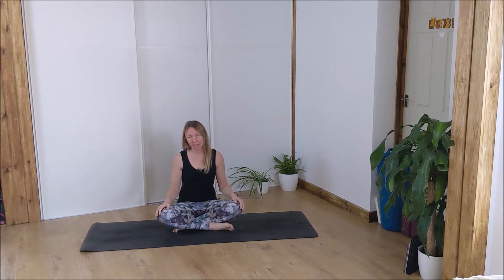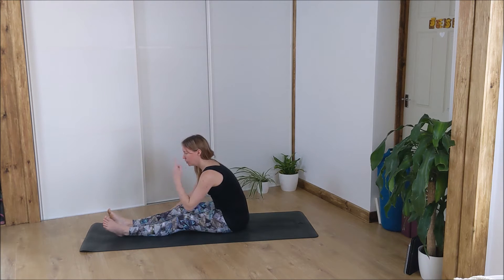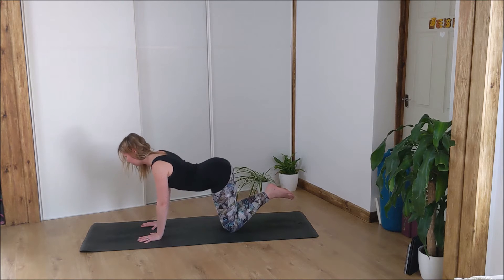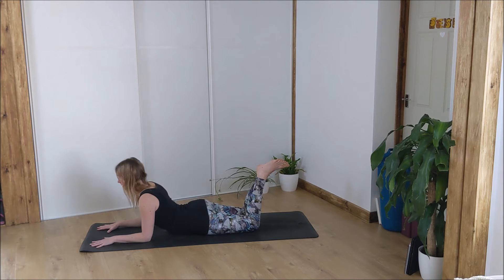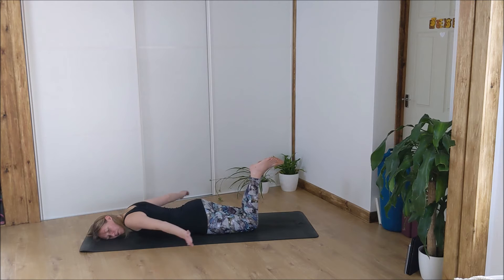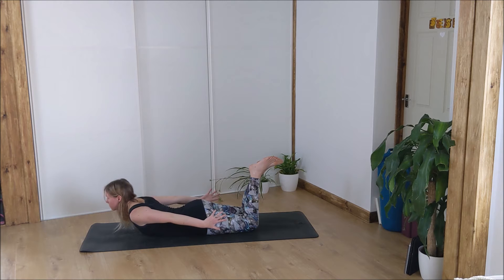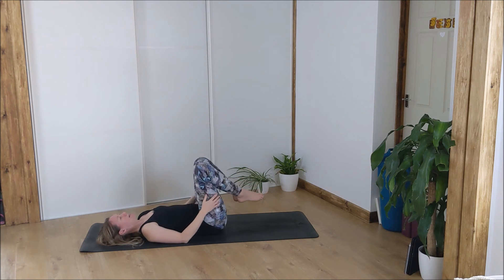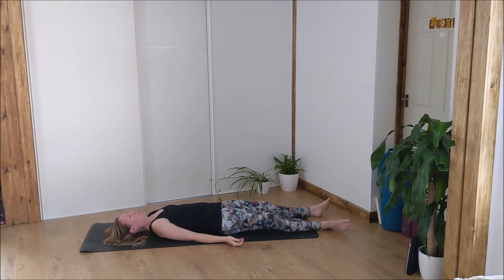15 minute ANKLE FREE yoga class - no feet yoga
FREEBIES
5 day get closer to your toes challenge